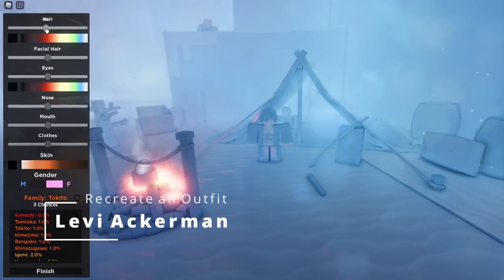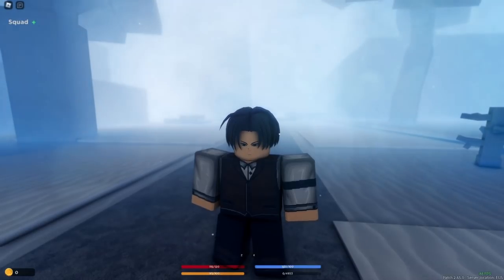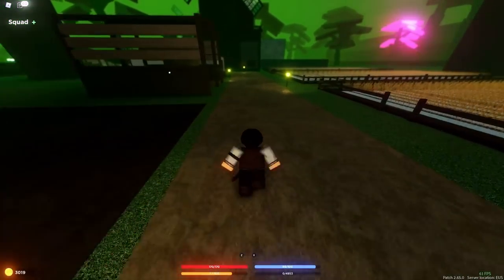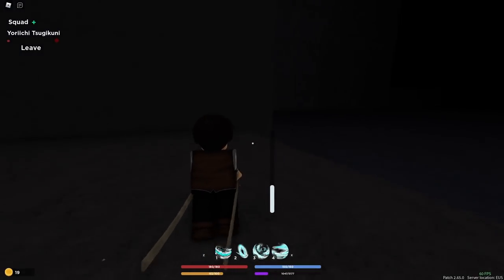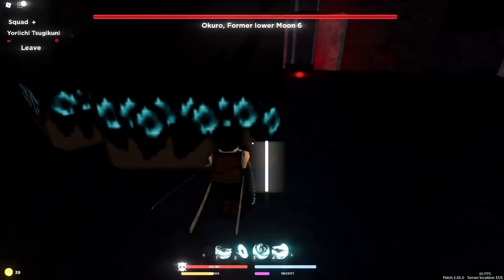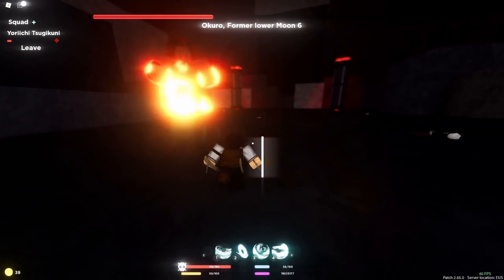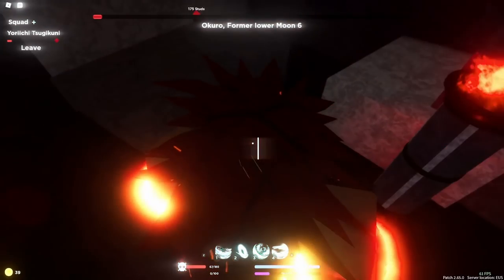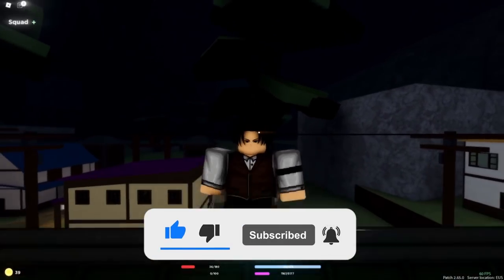Becoming LEVI ACKERMAN In This DEMON SLAYER GAME..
In this video, I am Becoming LEVI Ackerman In this DEMON Slayer Game.. and everyone knows Levi Ackerman, one of the greatest side characters from Attack On Titan. I will become Levi Ackerman BUT in the Demon Slayer Universe. ENJOY!

🎮Link to the game played in todays video!

for the awesome background music for
「Zhongli:The Listener」| ("EPIC ORCHESTRAL Re-make") | Genshin Impact | EXTENDED VERSION

Credit to 🎵
Track: Attack on Titan Season 4 "MY WAR" OP Remix(No Copyrights)Shingeki No Kyojin Anime Music[NCFS UPDATE]

Credit to 🎵
Track: Attack on Titan - Shinzou wo Sasageyo OP (No Copyrights) Shingeki No Kyojin Anime Music[NCFS UPDATE]

Credit to 🎵
Track: Attack on Titan - Guren no Yumiya OP Remix(No Copyrights)Shingeki No Kyojin Anime Music[NCFS UPDATE]

With Beast Breathing available in DemonFall, I was able to replicate Levi Ackerman from ATTACK ON TITAN into the Demon Slayer UNIVERSE! This is Levi Ackerman x Demon Slayer and we try to kill Titans. From like your favourite creators such as Infernasu Kelvingts Red Weeb The Yeagerists KTG Gaming Flamingo, This is my TAKE on becoming Levi Ackerman in This DEMON SLAYER GAME..